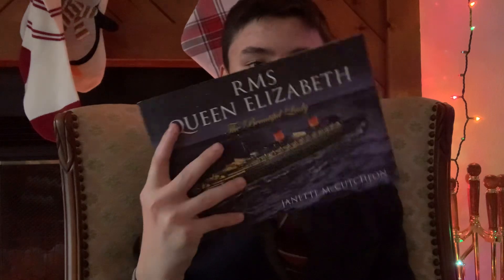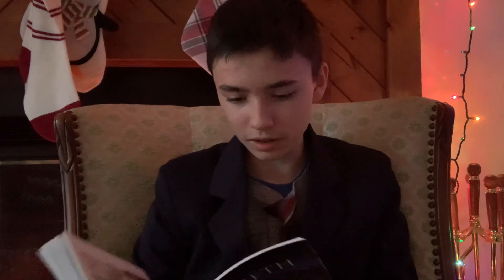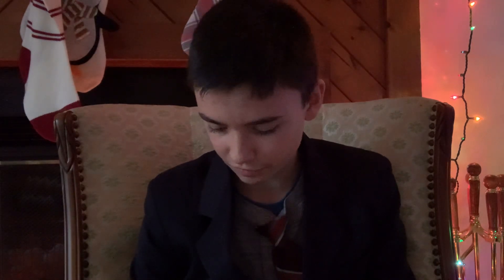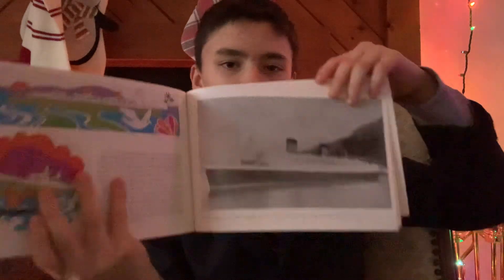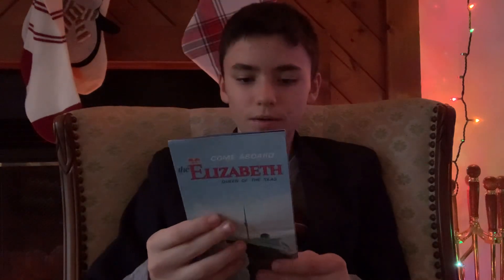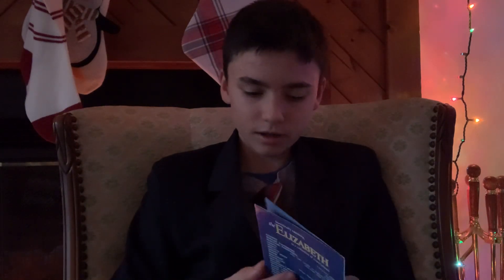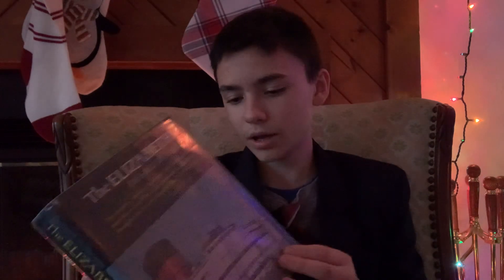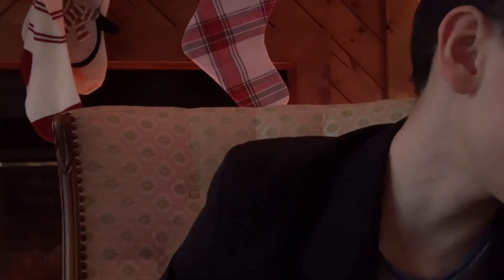Rms Queen Elizabeth books Port Everglades Anniversary special!